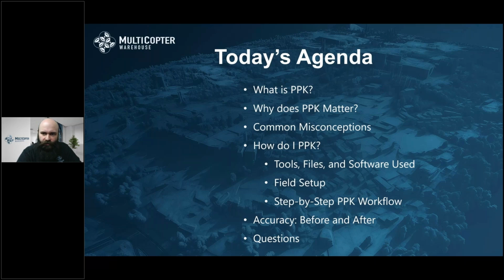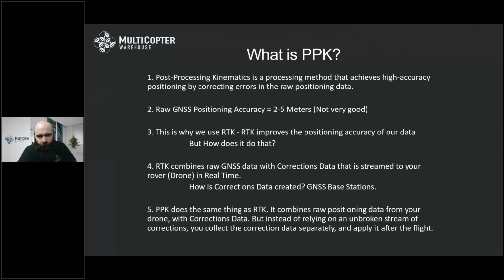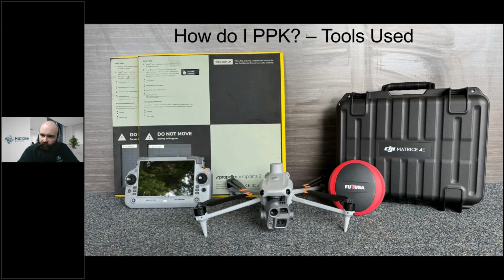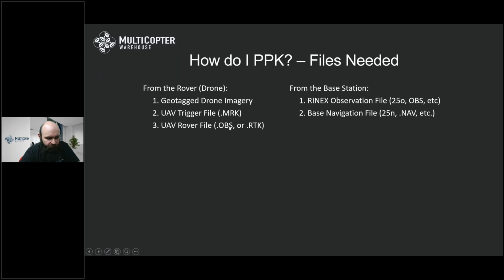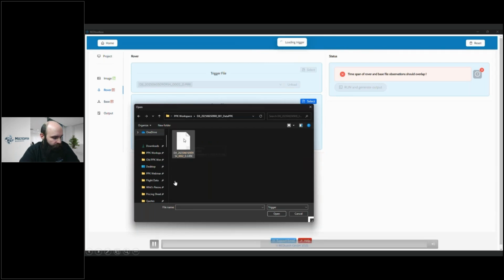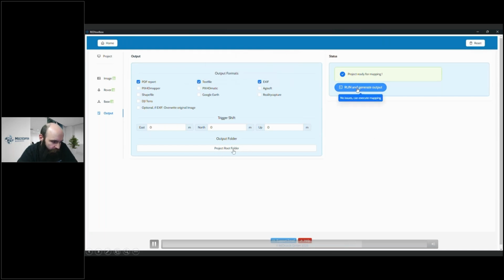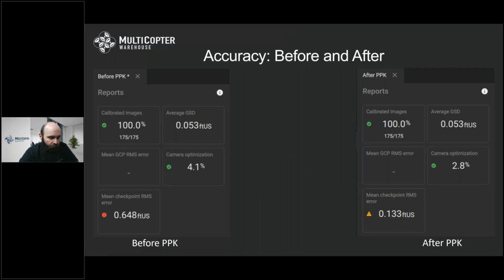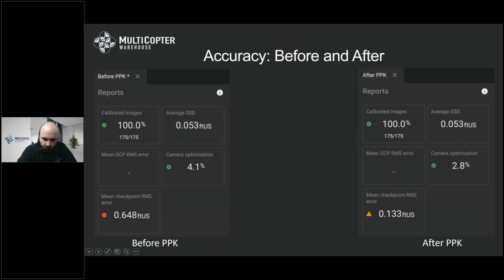Mastering PPK for UAV Mapping: Boost Accuracy & Streamline Your Workflow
Unlock the full potential of your UAV with Post-Processed Kinematics (PPK) in this in-depth session from the MCWH Webinar Series. This technical webinar explores how PPK workflows enhance the accuracy and reliability of photogrammetry projects—even in remote areas without a stable internet connection. You'll gain a clear understanding of how to prepare and process UAV datasets using PPK, achieve survey-grade results, cut down on field time, and streamline your deliverables. Whether you're tackling large infrastructure mapping or building high-precision 3D models, this session delivers practical strategies and insights tailored for drone professionals, surveyors, and GIS specialists looking to elevate their aerial data workflows.